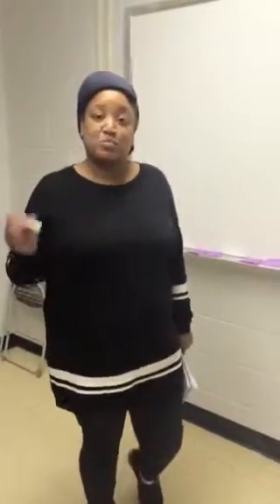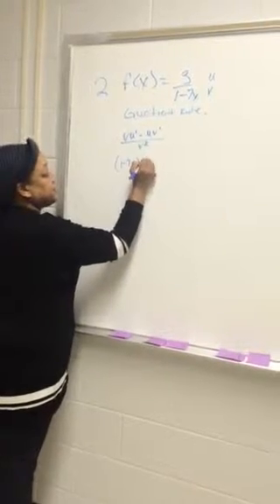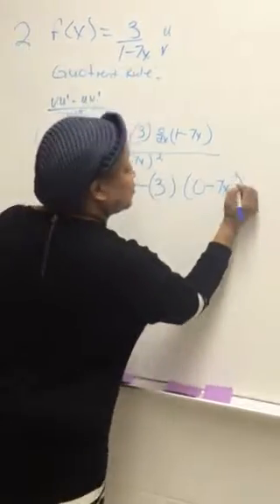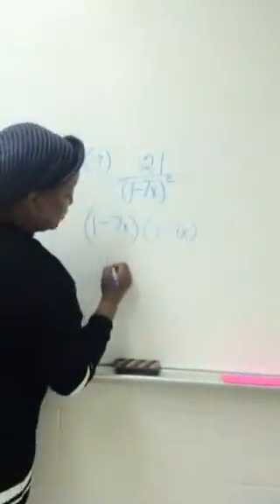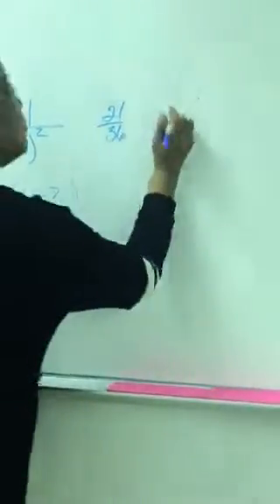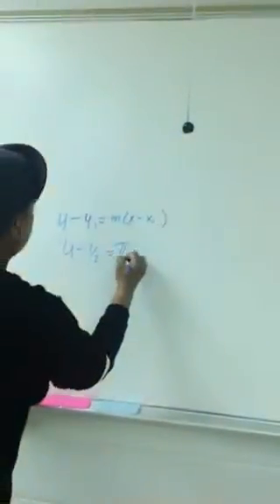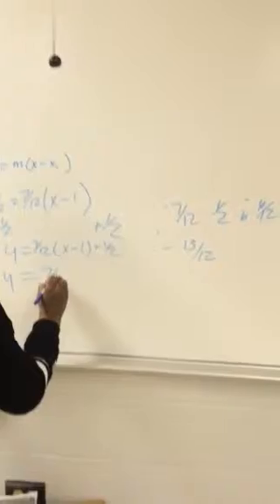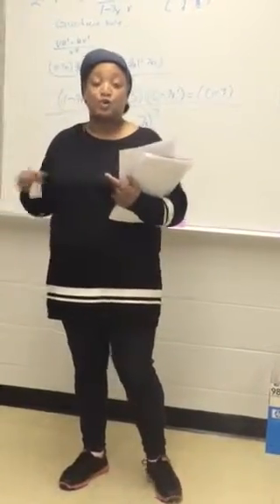Asia Farrar Jeannine Pelham- Young Derivatives One Part two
Dr. Lewis calculus one course
Calculus one CAU
Clark Atlanta Calculous one